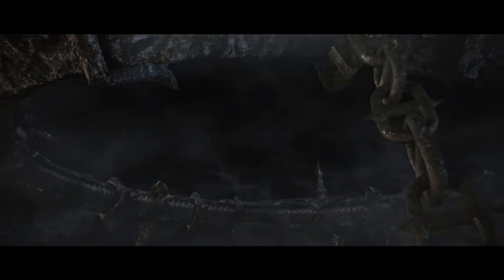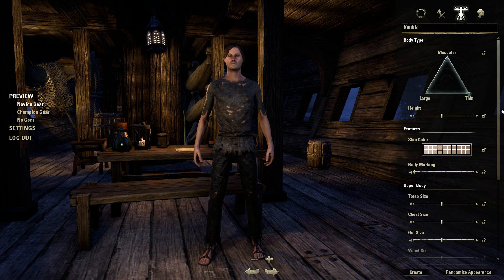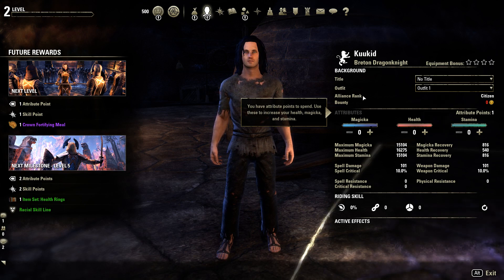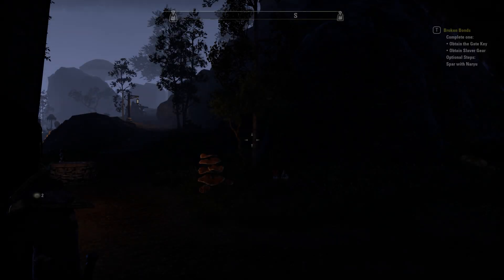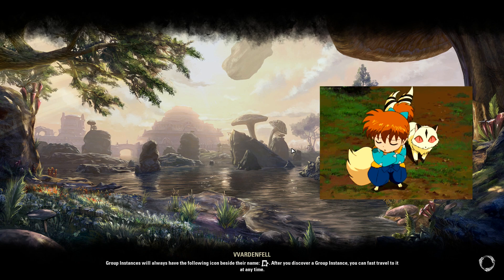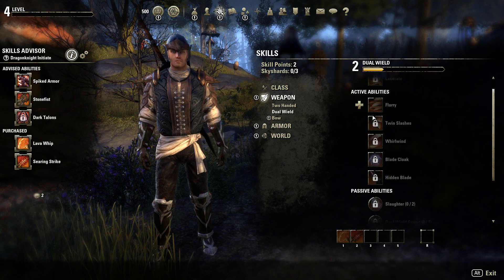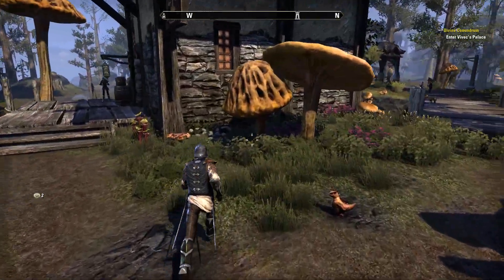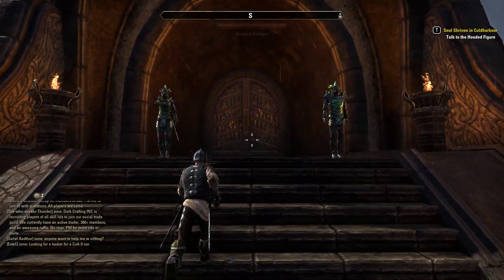Elder Scrolls Online - Worth Playing in 2018? | First Impressions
► Hi everyone welcome back to another video! Today we will be playing Elder Scrolls Online and see how great this game really is!  ESO can be said that it’s one of the three top MMORPGs in the market today.  Let’s dive into this beautiful action combat MMORPG with great sound and visuals to see if it’s worth playing! :)

► My Equipment
- Turtle Beach Elite 800 Headsets
- Blue Snowball ICE Microphone
- Razer Deathadder Elite Chroma Mouse
- Razer Ultimate Blackwidow 2016 Keyboard
- AKRacing Nitro Gaming Chair
- BenQ Zowie RL2455 Console e-Sports Monitor

► Music
- The Avengers Theme Song Different Remake (NCM Epic Music Ender Guney)

- Elder Scrolls Online Main Theme